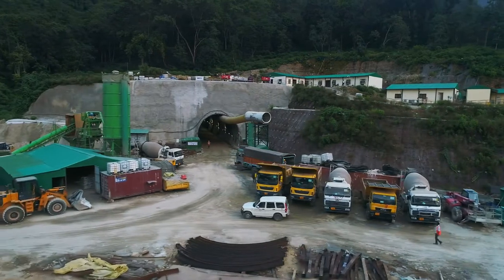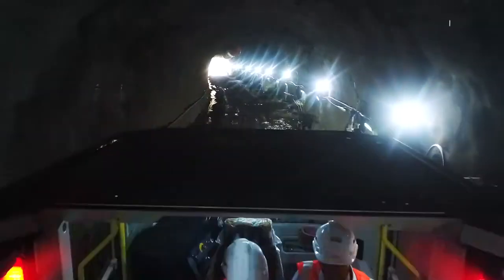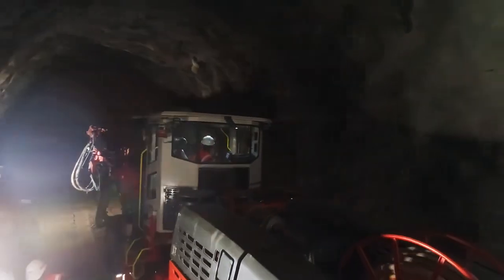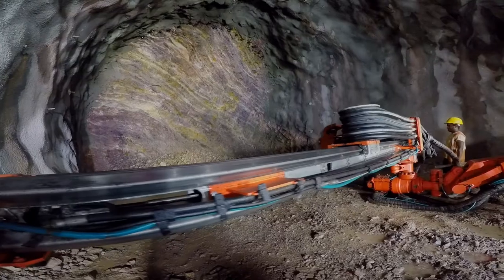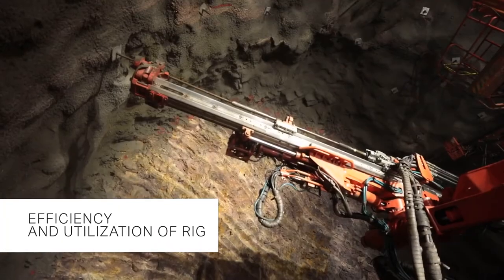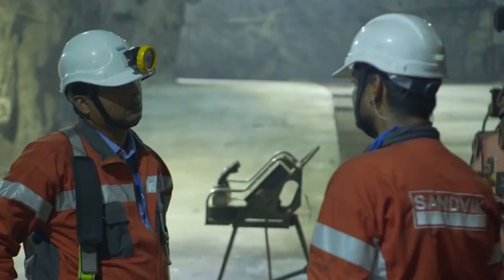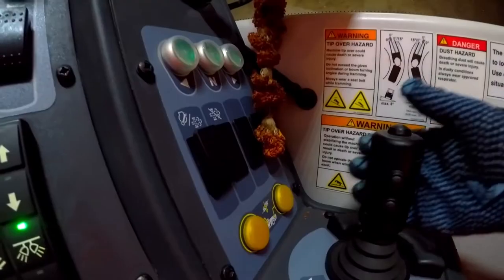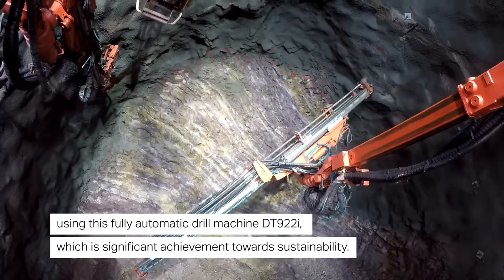Sandvik DT922i Rail Vikas Nigam Ltd Site in Rishikesh, India Sandvik Mining and Rock Technology